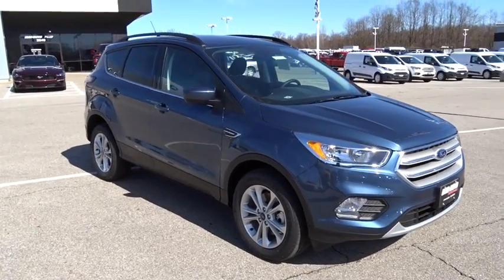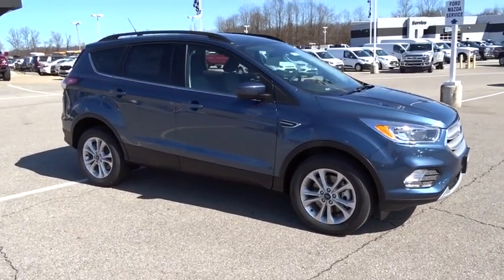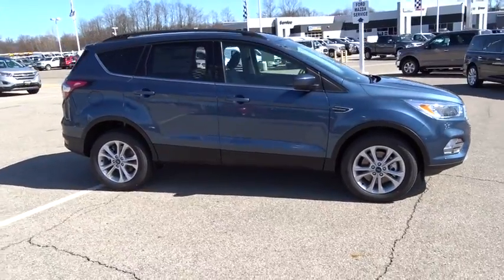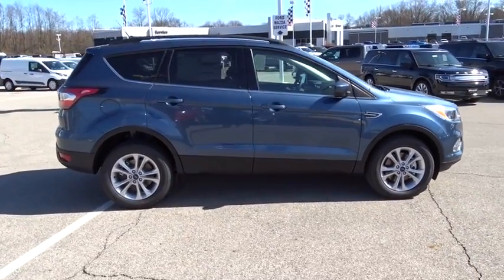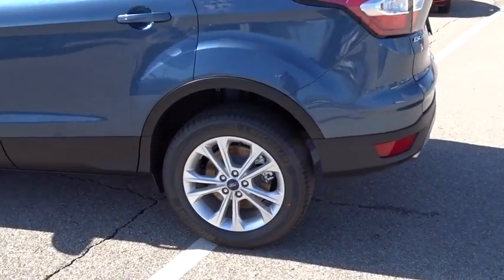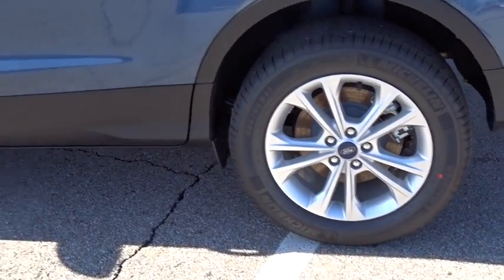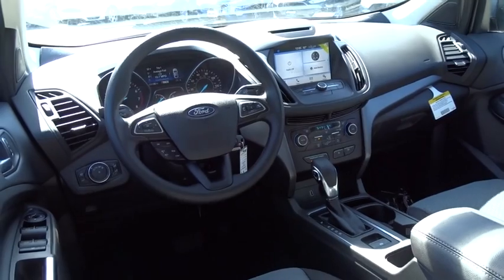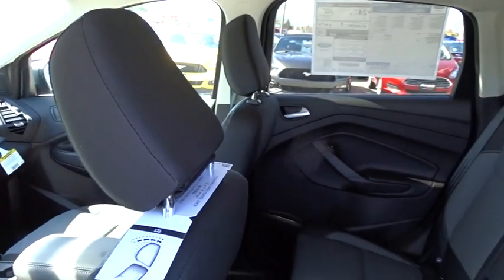2018 Ford Escape Columbus, Lancaster, Central Ohio, Newark, Athens, OH CP18173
2018 Ford Escape

2840 N. Columbus St.